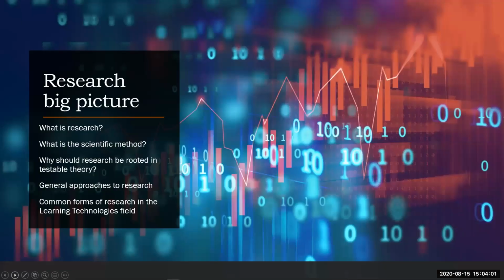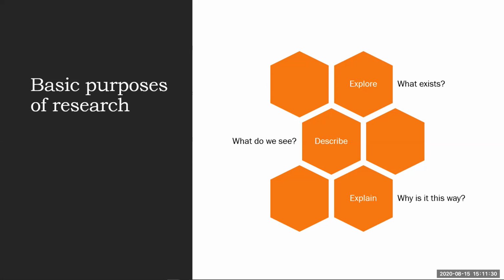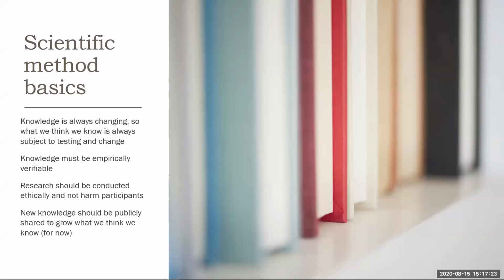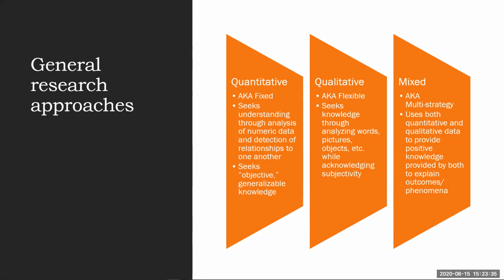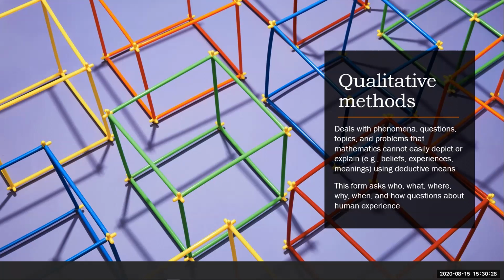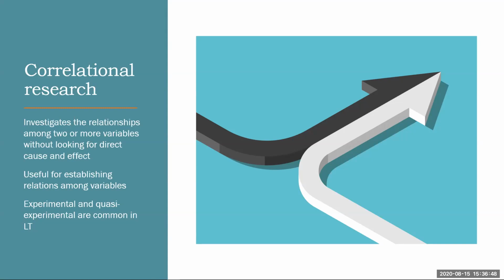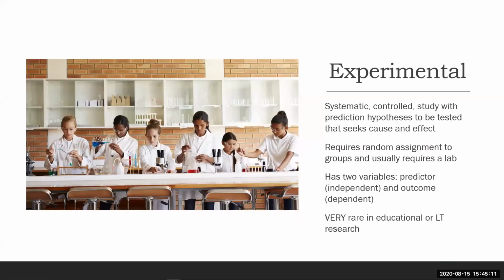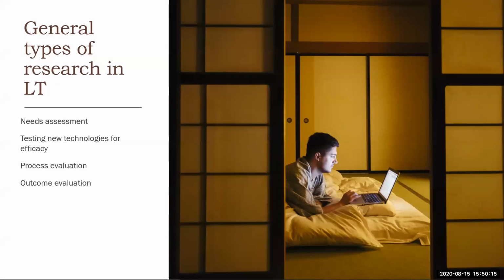LTEC 6510 Introduction to Research Methods Basics